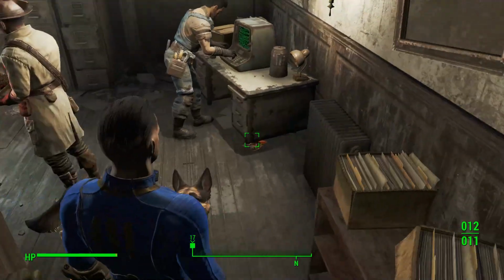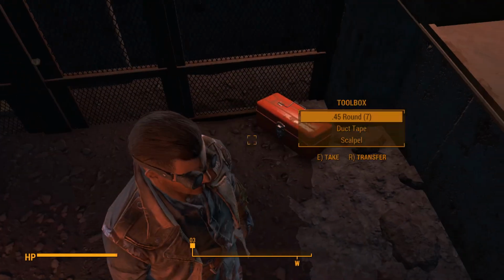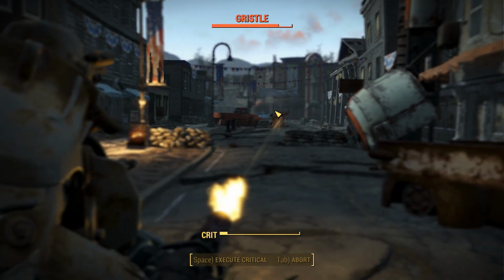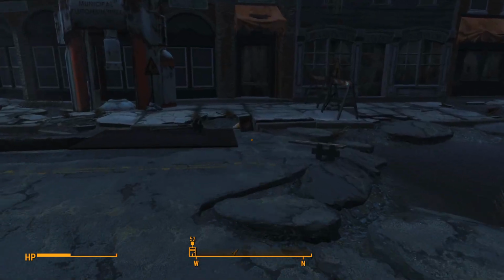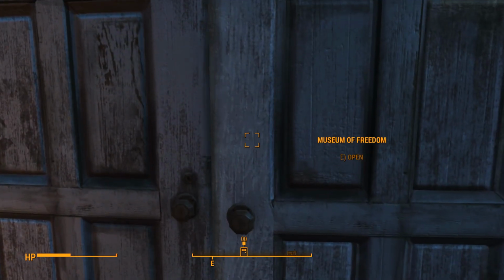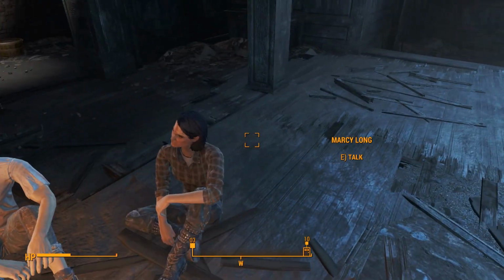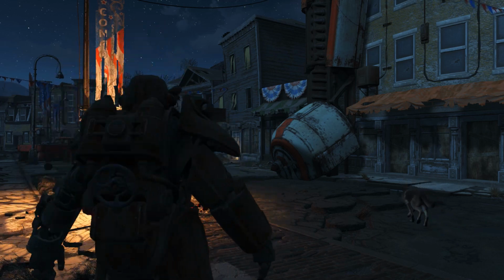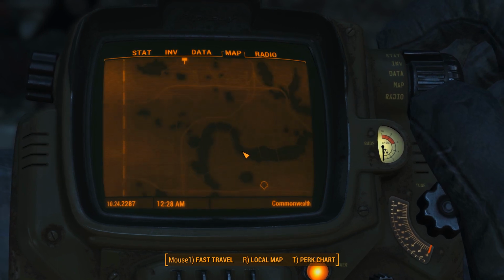Fallout 4 - Taking Down a Deathclaw! (#04)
Completing When Freedom Calls quest in Fallout 4 and taking on a Deathclaw in a Power Armour.